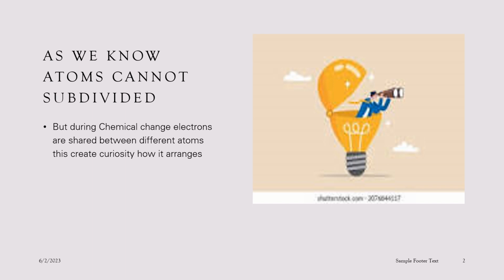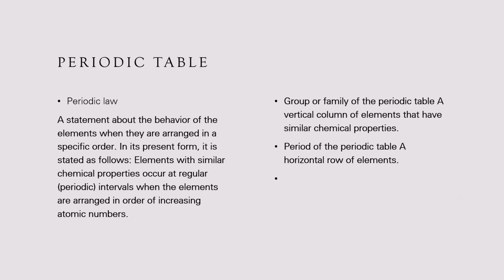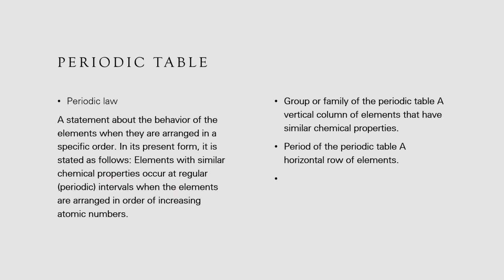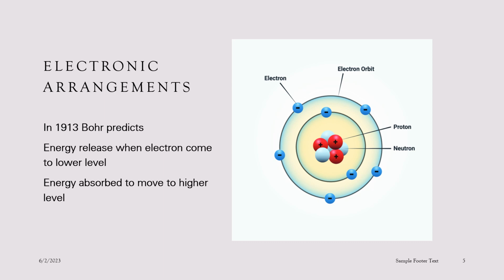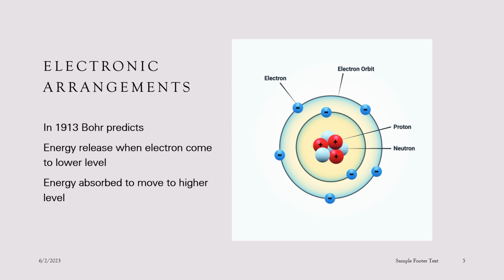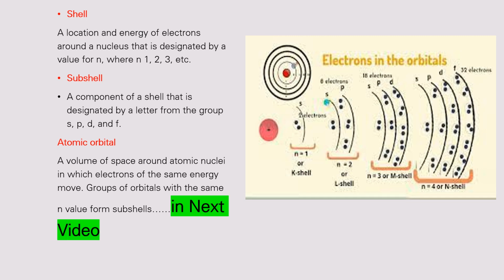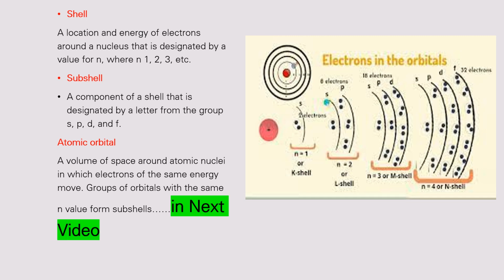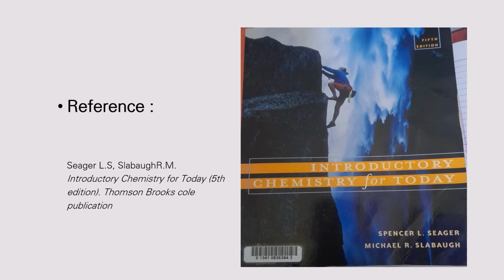Electronic structure & periodic Law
describe about the arrangement of  atoms and basic electronic structure